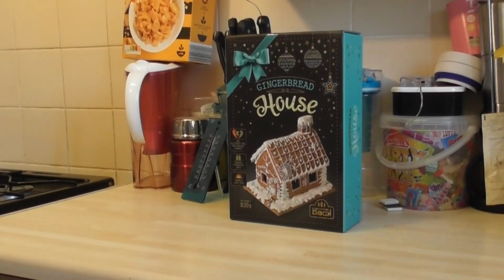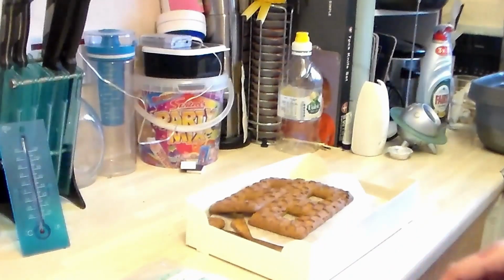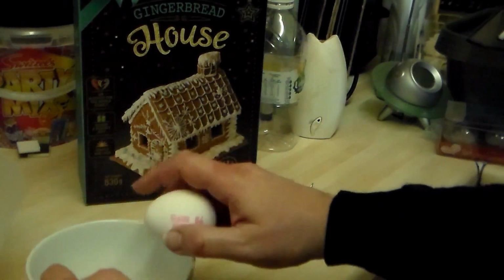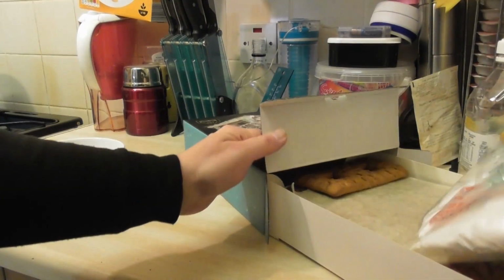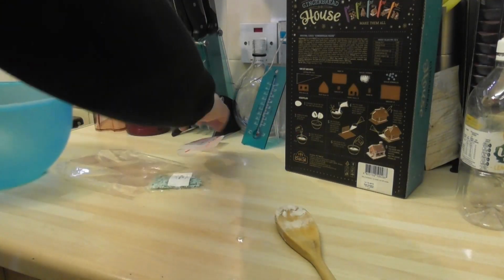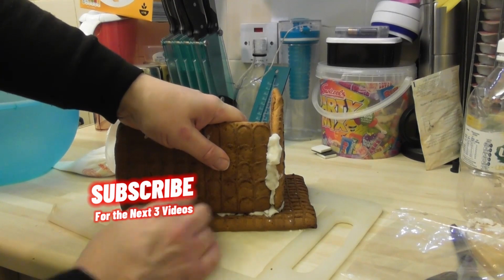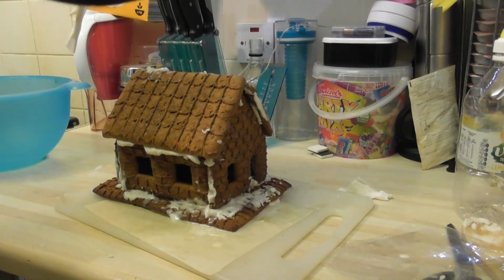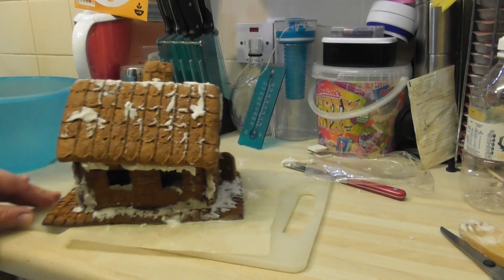Christmas 2019 Gingerbread House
Hello Dragons,

Welcome to part one of a 4 part series, attempting to make a Gingerbread House. This was actually my 3rd attempt. I'll let you be the judge as to whether this was successful or not.

Hello everyone and thank you for the support on this video and my channel. I have now set up a Buy Me A Pizza Account .

Have a great day and Catch you later.

CHANNELS

ERFDRAGON - LEGO  - COMING SOON

YOUTUBE LIBRARY

Category
Film & Animation
Licence